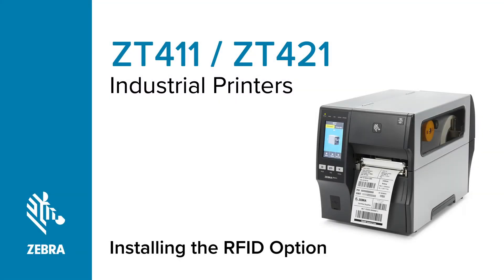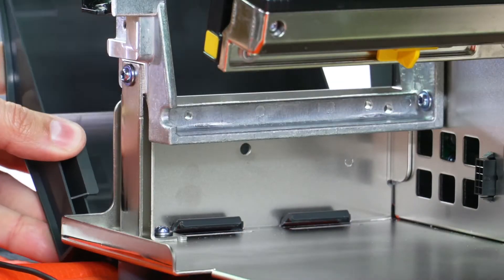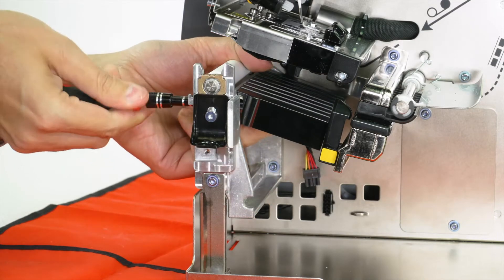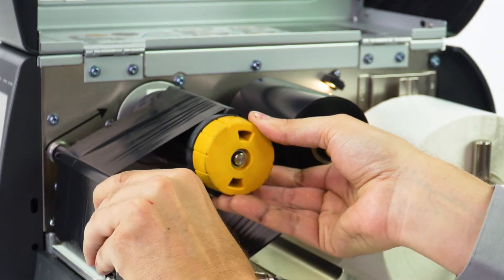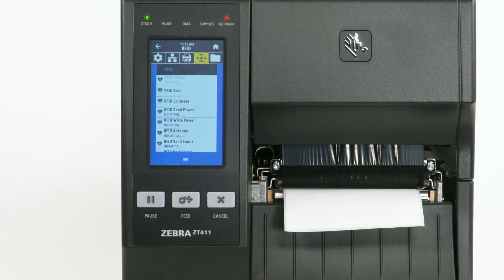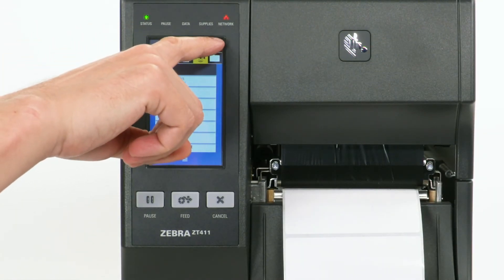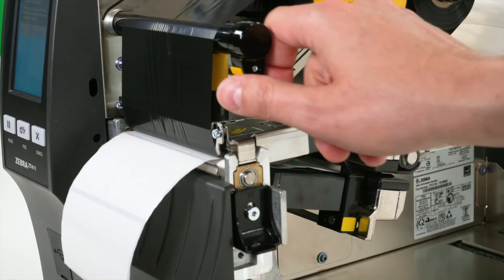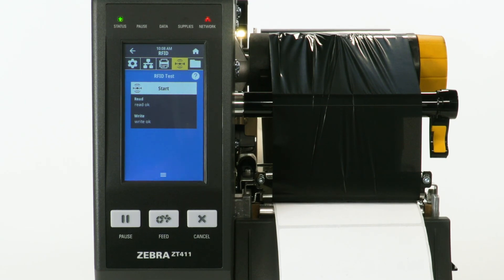How to Install the RFID Option on the ZT411 and ZT421 Printers | Zebra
This video outlines the steps on how to properly install the RFID option on the Zebra ZT411 and ZT421 industrial printers.
To learn more about the Zebra ZT400 Series industrial printers, visit our